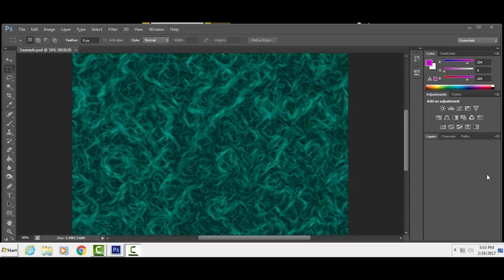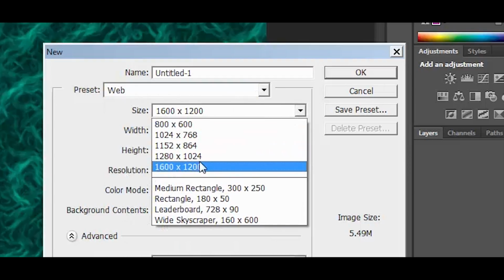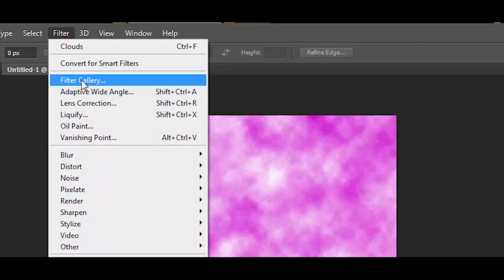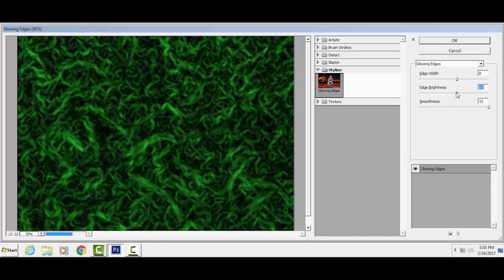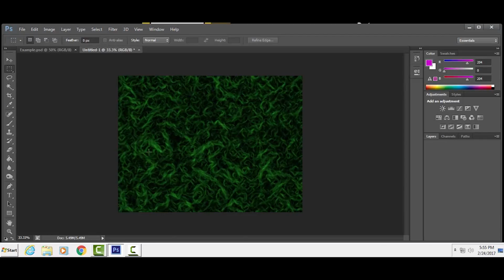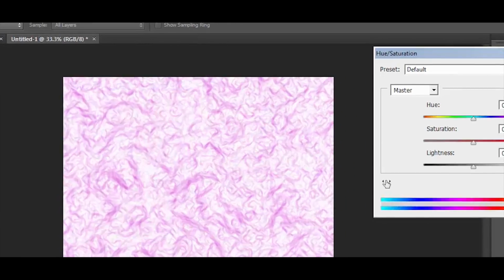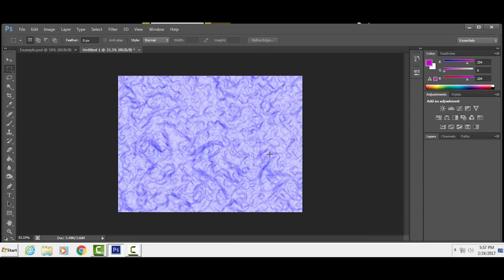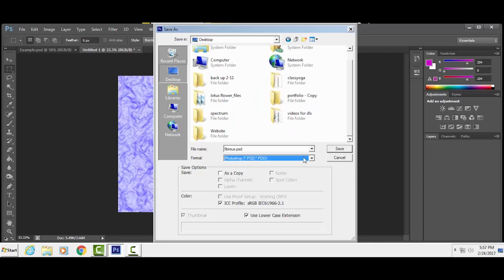Fibrous background photoshop tutorial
Short tutorial on generating fibrous background image.